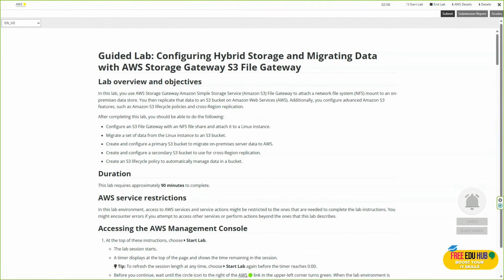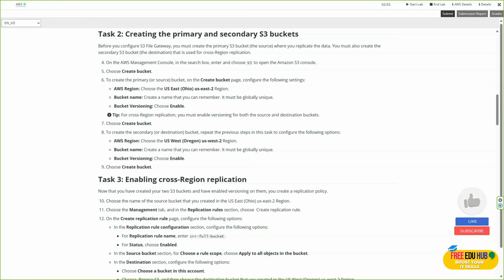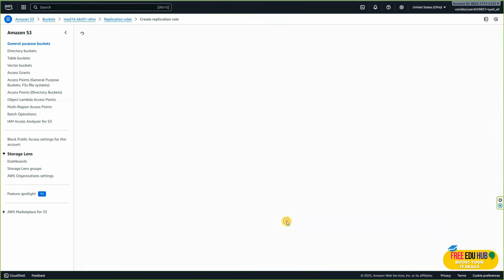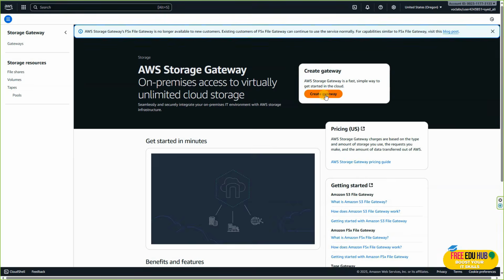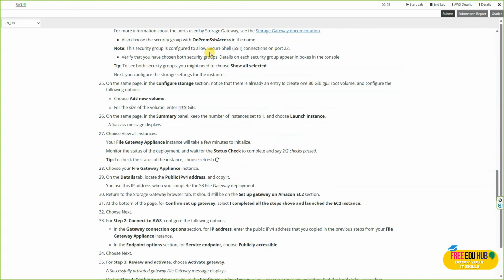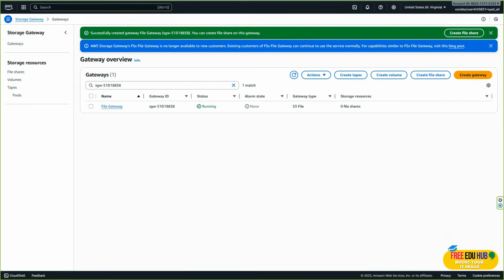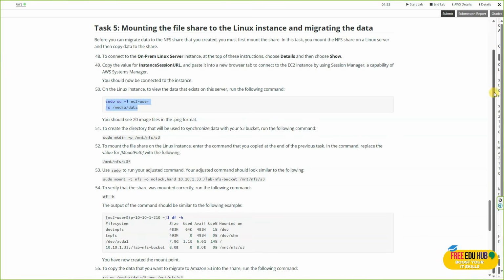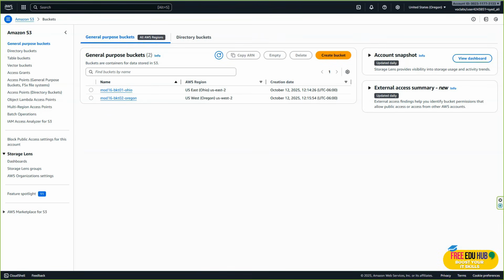Guided lab: Configuring Hybrid Storage and Migrating Data with AWS Storage Gateway S3 File Gateway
Guided Lab: Configuring Hybrid Storage and Migrating Data with AWS Storage Gateway S3 File Gateway - SAA-C03. In this HANDS-ON AWS Academy Cloud Architecting Lab, you’ll learn how to CONFIGURE HYBRID STORAGE and MIGRATE DATA between your on-premises environment and AWS Cloud using AWS Storage Gateway (S3 File Gateway). This guided lab from Module 16: Planning for Disaster demonstrates how to BRIDGE ON-PREMISES SYSTEMS with AWS for secure, efficient, and cost-effective HYBRID CLOUD STORAGE solutions.

Experience the POWER of AWS STORAGE GATEWAY as you synchronize on-premises data with Amazon S3, ensuring business continuity, disaster recovery readiness, and seamless data migration. This lab is designed to build your CONFIDENCE and PRACTICAL SKILLS for the AWS Solutions Architect Associate (SAA-C03) certification. 🚀

If you’re preparing for AWS certification or want to understand how hybrid architectures enhance disaster recovery and data durability, this lab is a MUST-WATCH!

🔥 What You’ll Learn:
Setting up AWS Storage Gateway (S3 File Gateway)
Integrating on-premises storage with Amazon S3
Migrating and syncing data securely
Understanding hybrid storage models
Building disaster recovery strategies using AWS

📘 Module Reference:
AWS Academy Cloud Architecting – Module 16: Planning for Disaster

🎯 Best For:
AWS SAA-C03 Certification Candidates
Cloud Architects & IT Professionals
Data Migration & Disaster Recovery Engineers
Students of AWS Academy Cloud Architecting